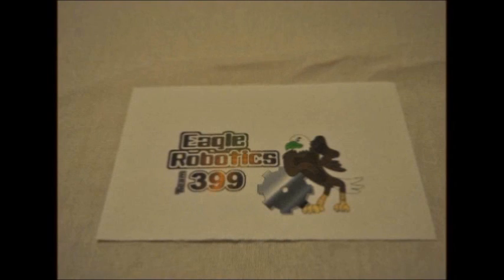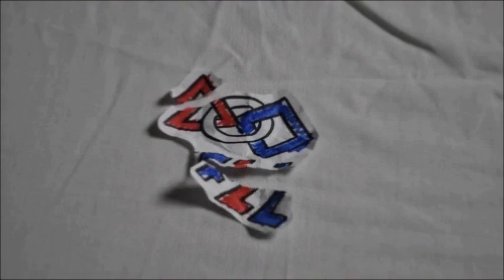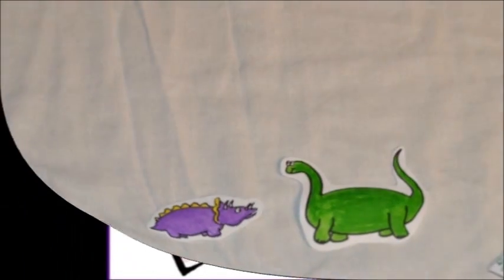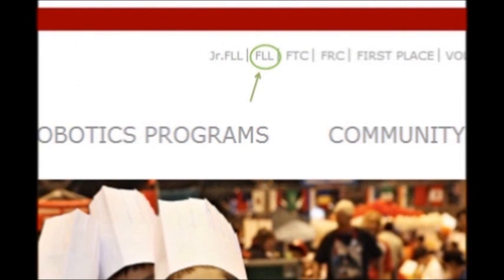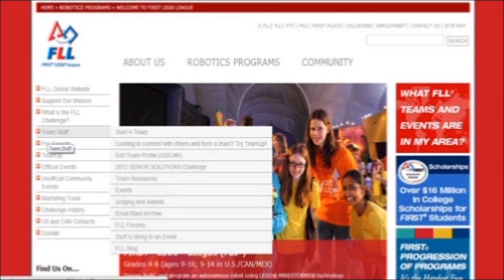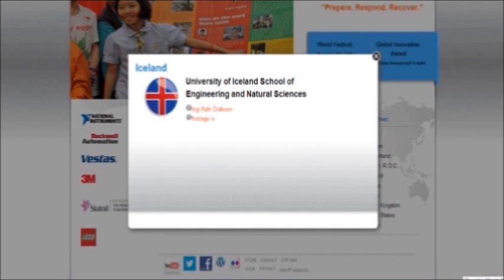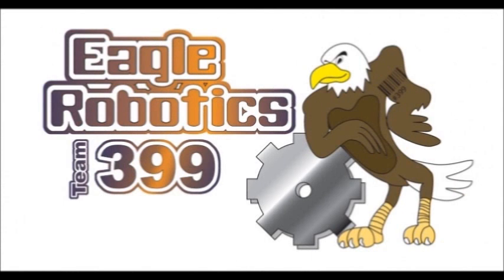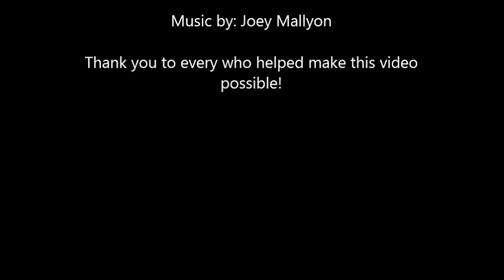How to Start a FIRST LEGO League Team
This award winning, stop-motion video will guide you step-by-step on how to start your very own FIRST LEGO League Team! We are currently working on translating it into various languages including Japanese, Spanish, and Arabic! By translating this video we hope to reach out beyond our county spreading STEM and FIRST globally!